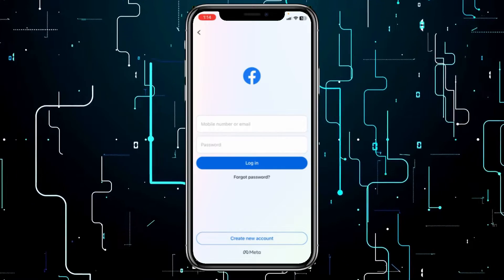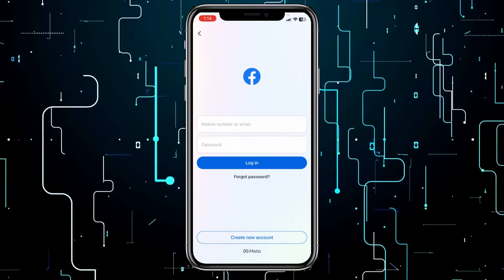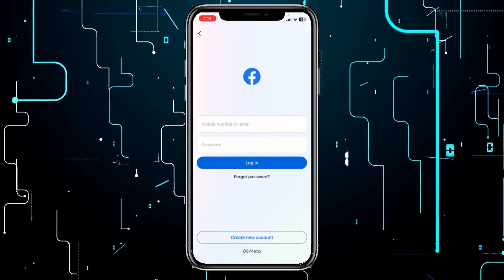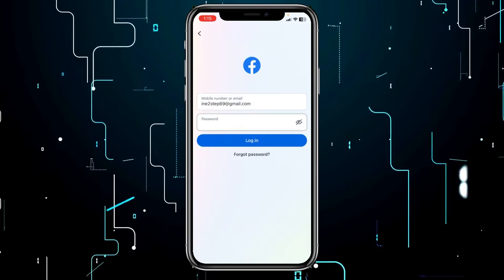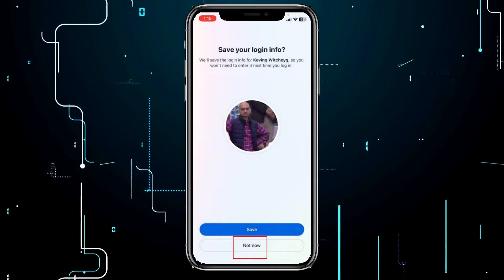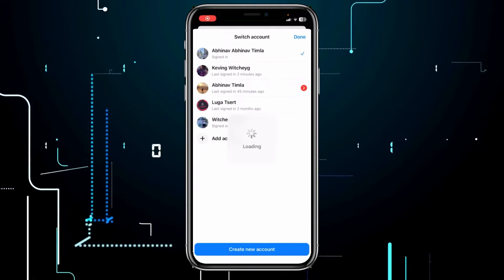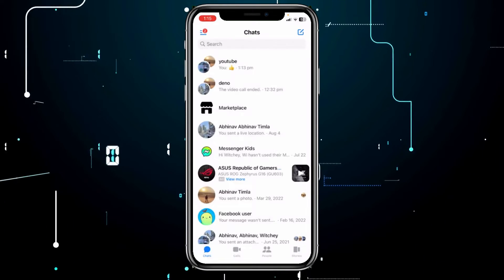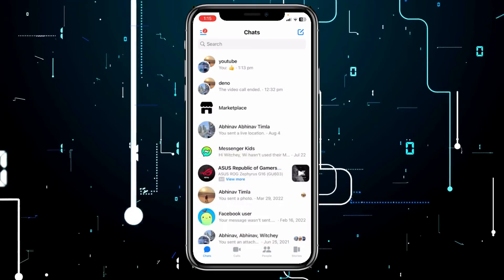How To Reactivate Messenger Account [easy]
In this video, we'll guide you through the quick and easy process of reactivating your Messenger account. If you've temporarily deactivated your Messenger account and are now ready to get back to connecting with friends and family, this tutorial is for you.

We'll show you the step-by-step instructions to reactivate your Messenger account, so you can start sending messages, making calls, and sharing moments once again. It's a straightforward process that ensures you won't lose any of your conversations or contacts.